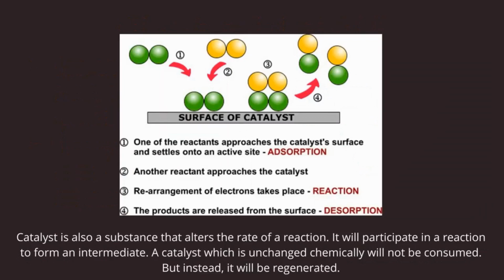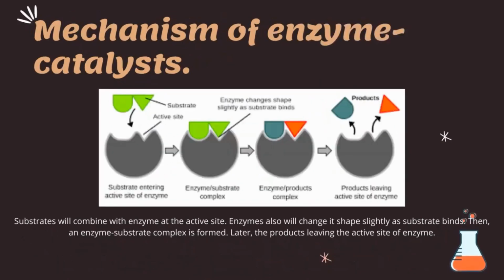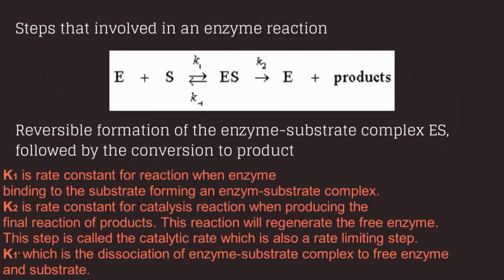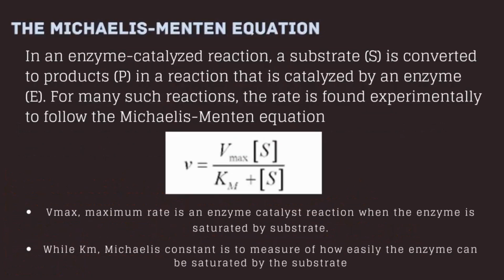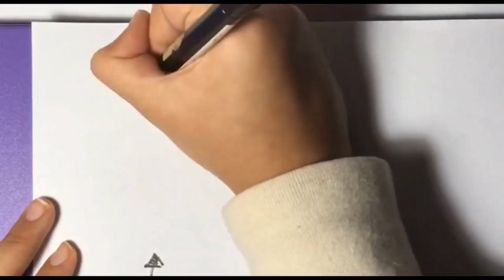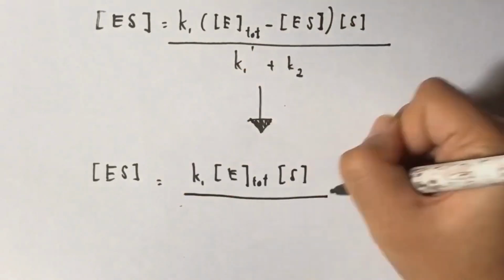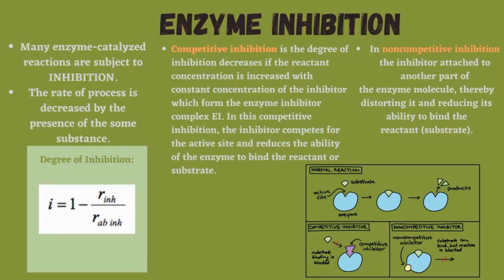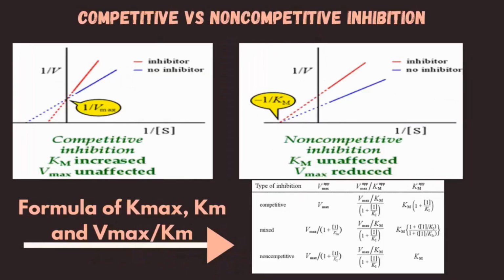Enzyme Catalysis SSCC2453_01